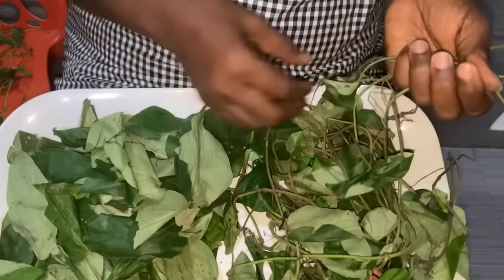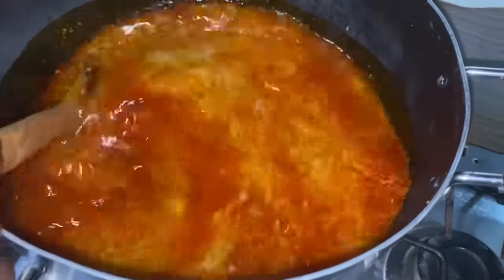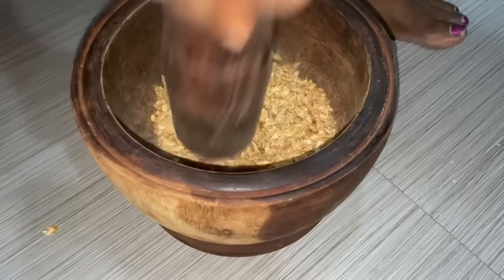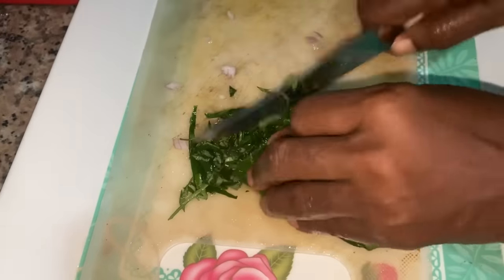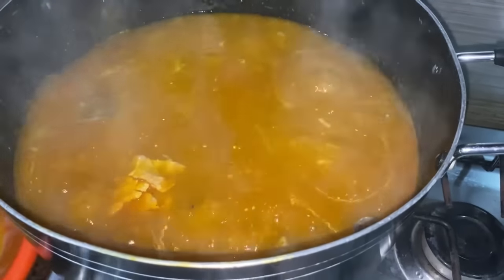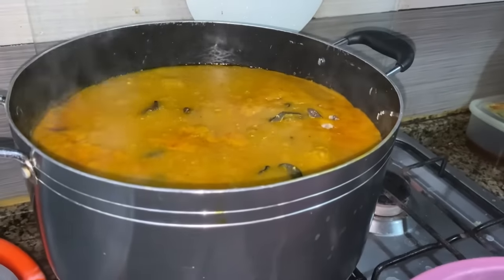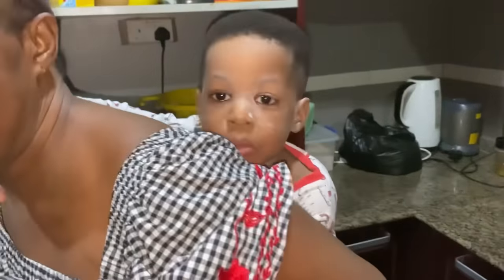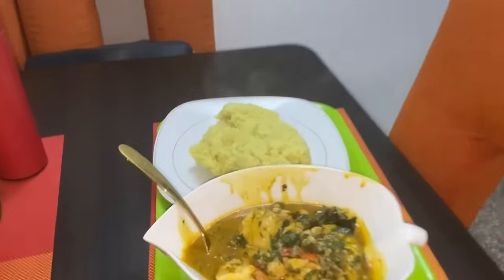THE TYPICAL GRANDMA’S STYLE OF MAKING CORRECT RIVERS FISHERMAN SOUP🇳🇬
Hey Fam. Today’s video is an interesting one as I take you through step by step on grandma’s fisherman soup recipe. I hope you Enjoy watching.

Please don’t Skip my Ads Fam♥️